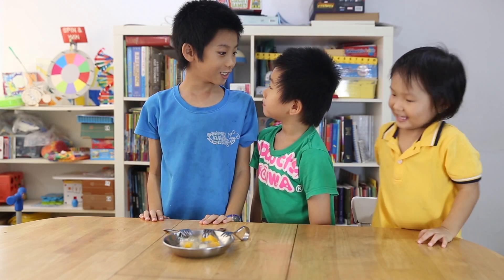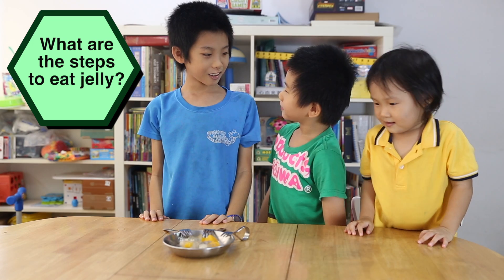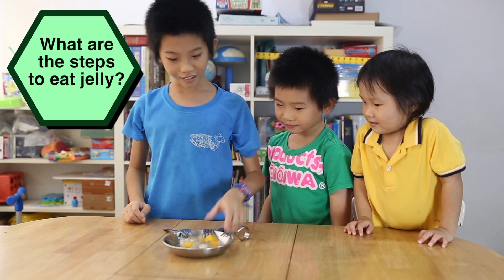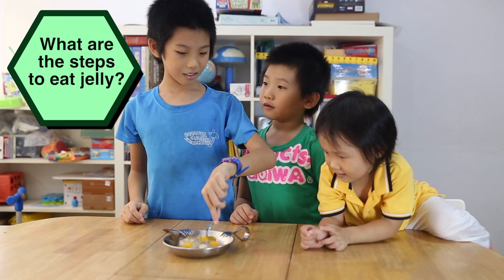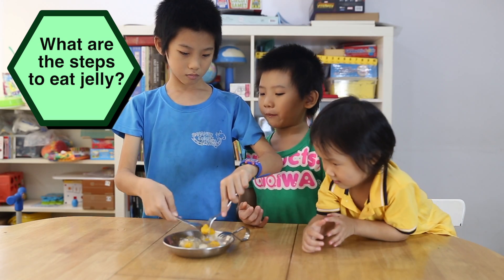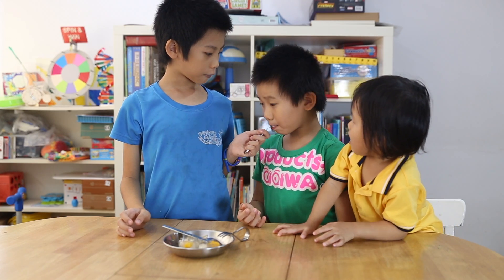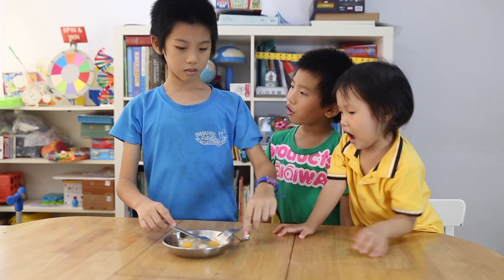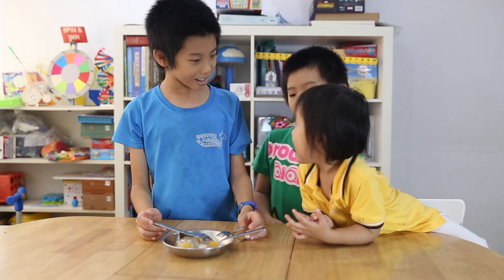Computational Thinking 101: Ep 2 Loops: Making Fruit Jellies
What are the steps to make a tray of fruit jellies? How many times do you need to repeat the actions? Learn what is a repeat function/loop through steps to eating, making fruit jellies and other daily experiences.